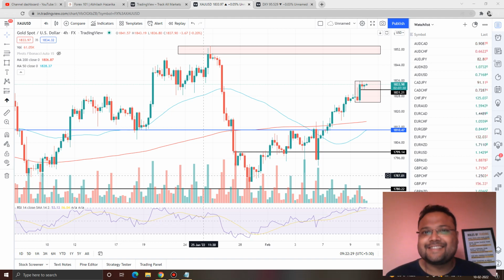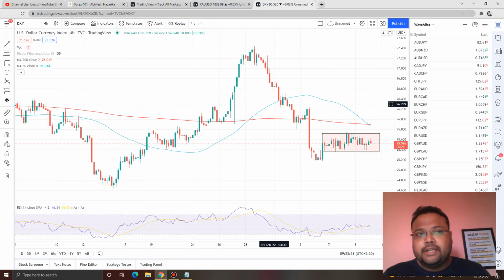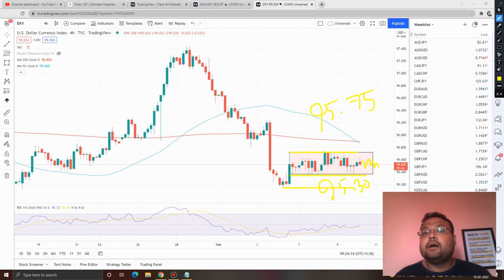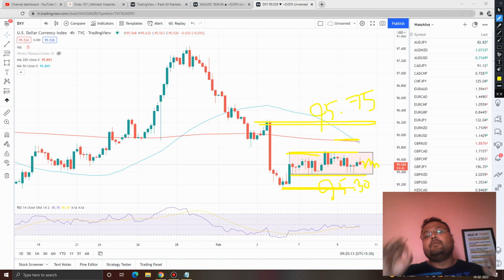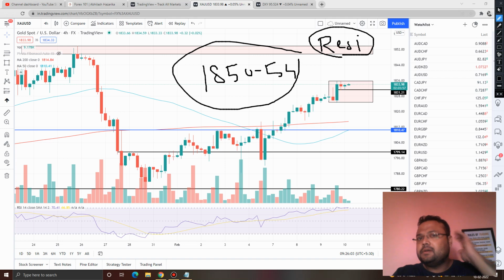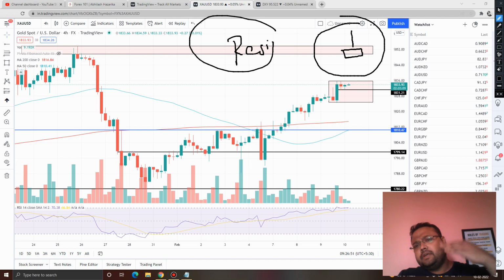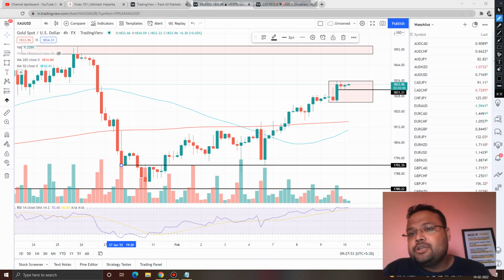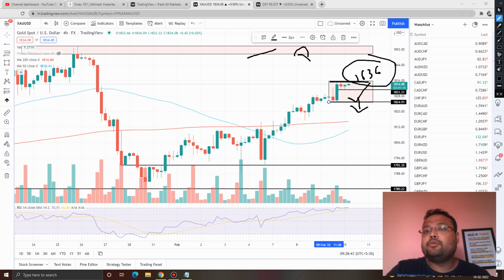XAUUSD Strategy TODAY 10-11 FEB | XAU USD Analysis today 10-11 FEB | XAUUSD Forecast TODAY 10-11 FEB